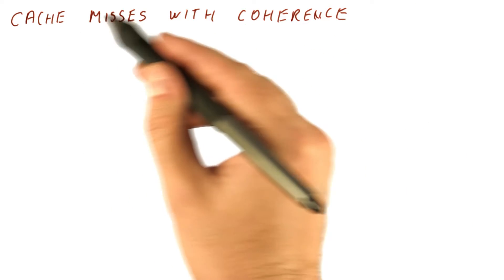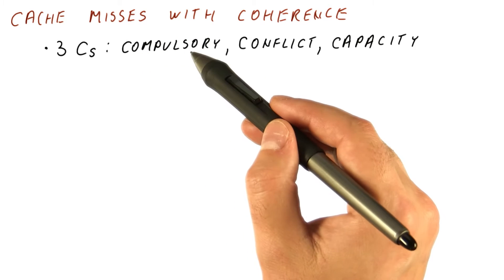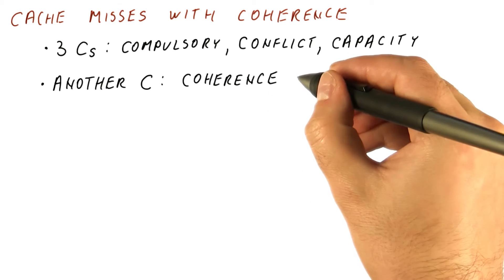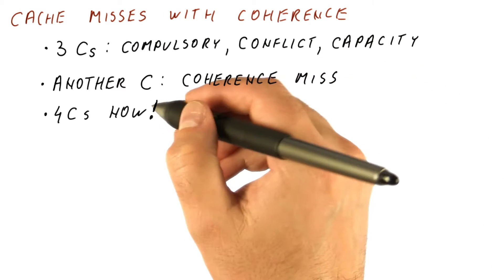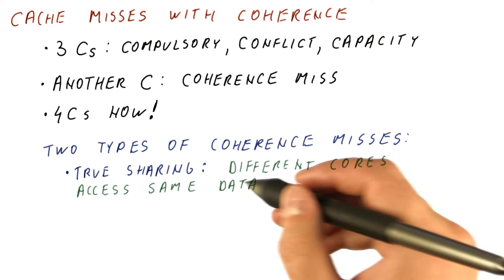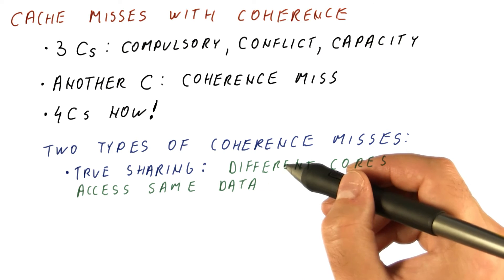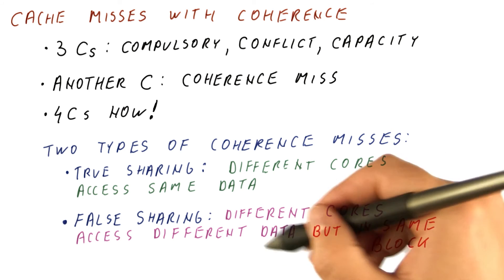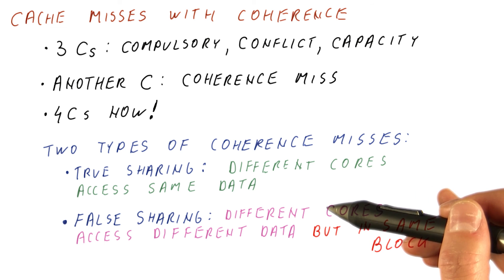Cache Misses With Coherence - Georgia Tech - HPCA: Part 5